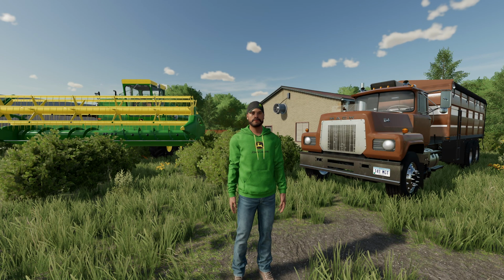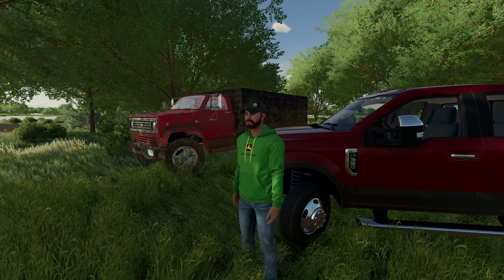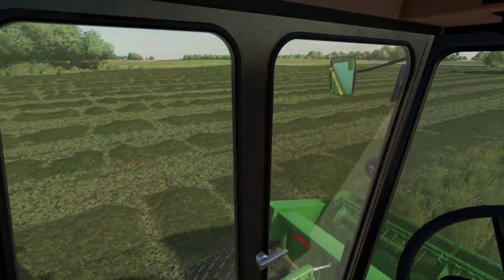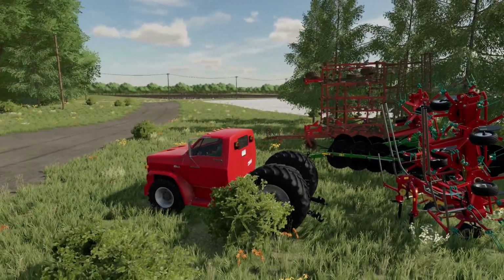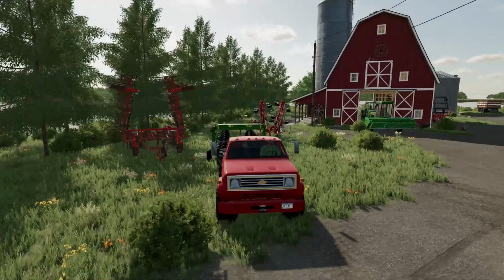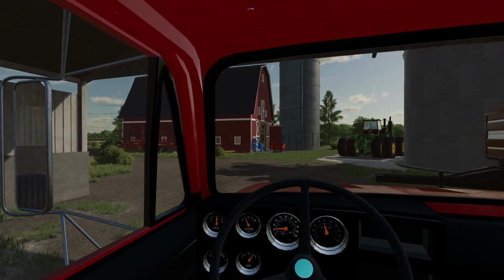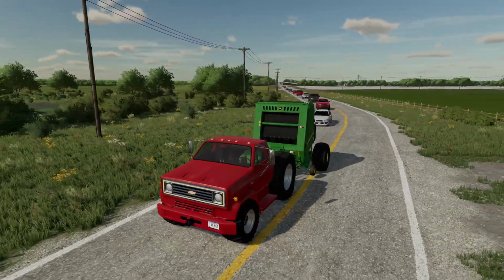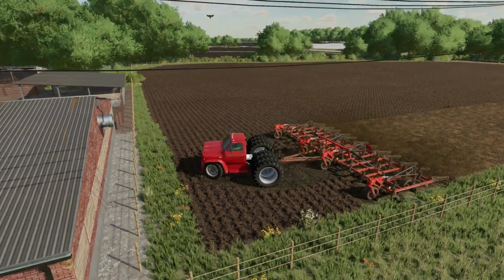I Turned an Old Grain Truck into The Best Tractor in Farming Simulator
In this video we're fixing up an old grain chevy grain truck we've found and turning into the ultimate Tractor for Farming Simulator.

Extra Tags: I Turned an Old Grain Truck into The Best Tractor in Farming Simulator